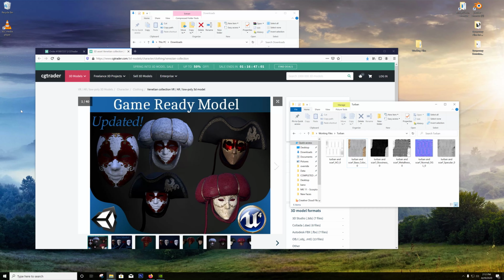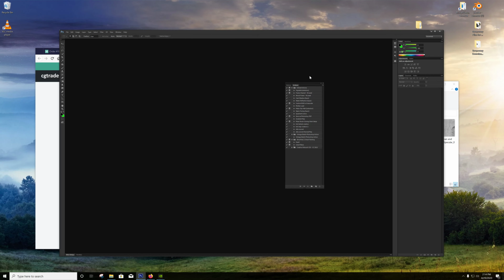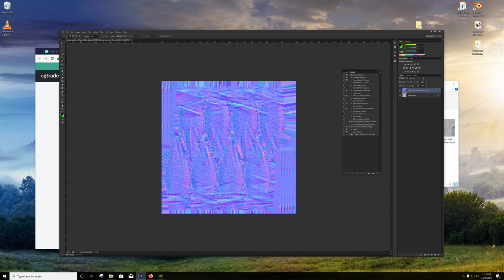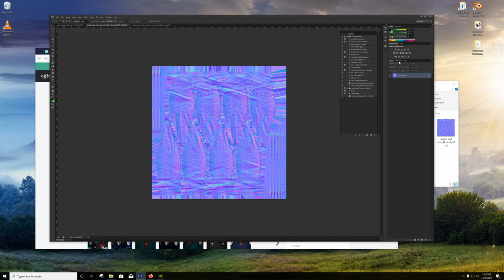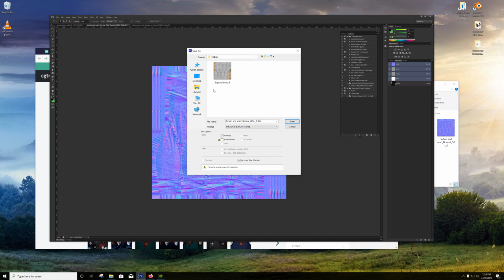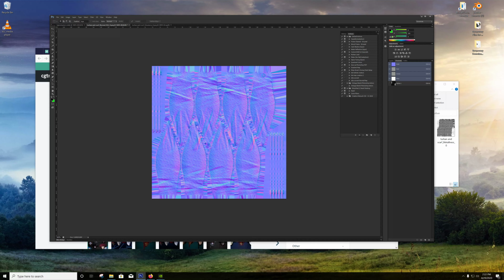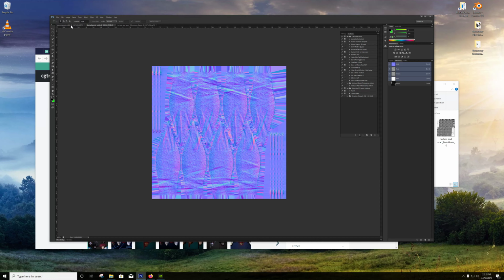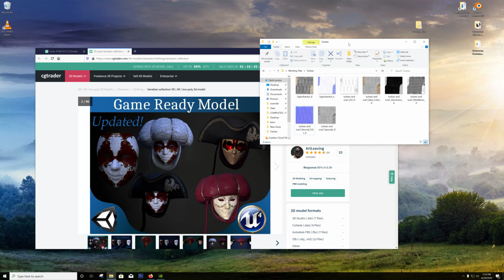Neverwinter Nights II Helmet Creation Tutorial Part 1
In this series we cover simple map instruction, placing a premade helmet (obj.) onto a premade NWNII model head, weighting, and exporting the model to NWNII.